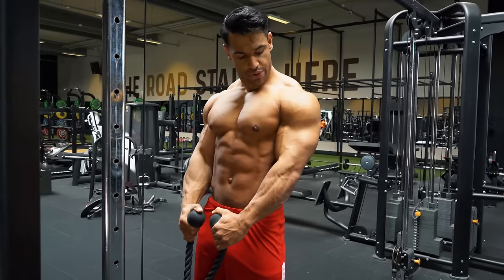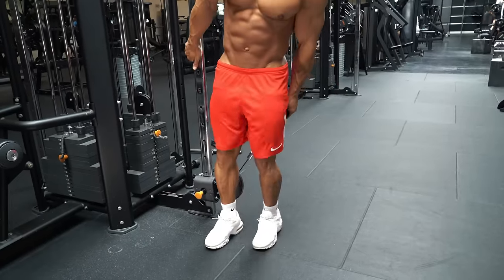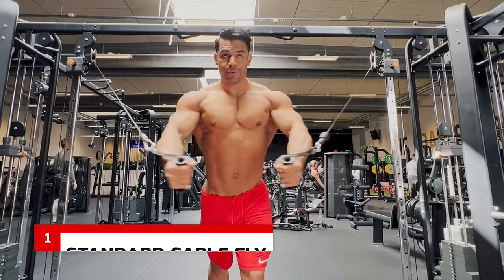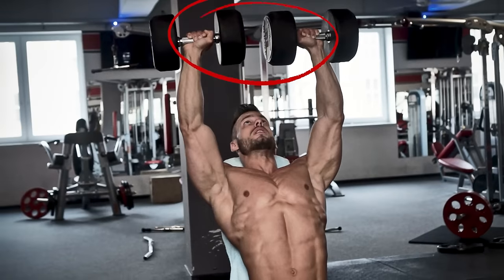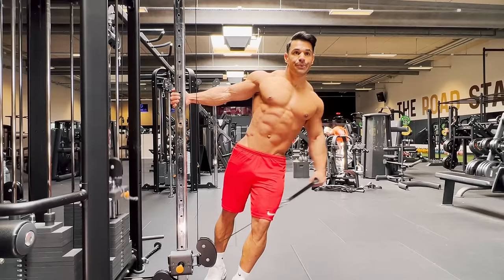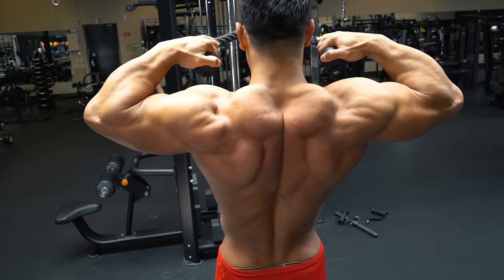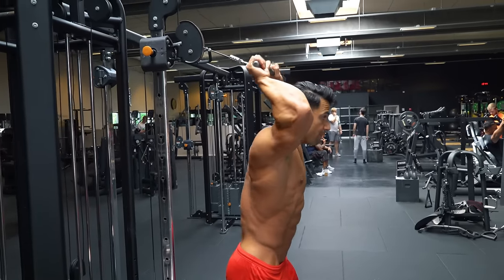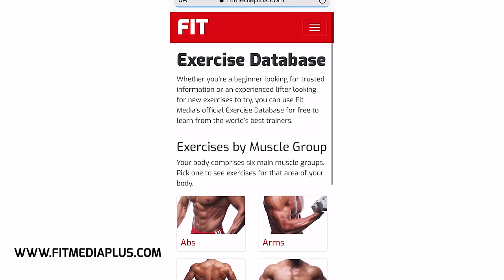24 Cable Exercises You Should Be Doing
Cables are great for constant resistance, and multiple options on angles and grip.  Here, Men's Physique Champion Ali Blial takes us through his favourite options that you should be doing, for all the key body parts.

Ali Bilal @alibilal_1